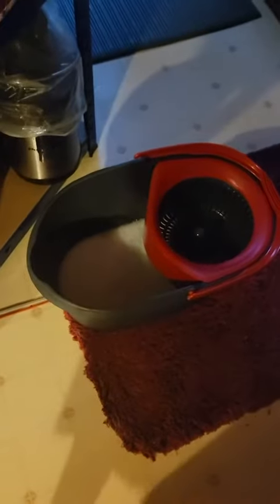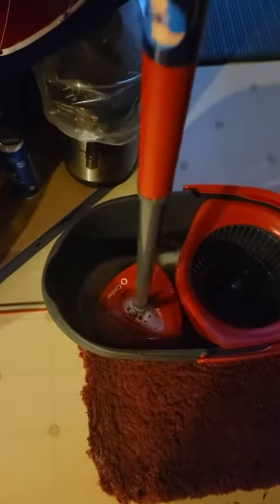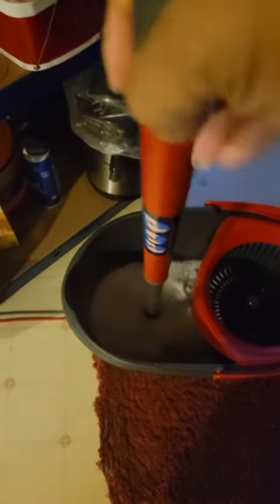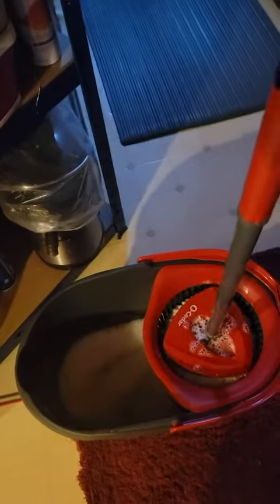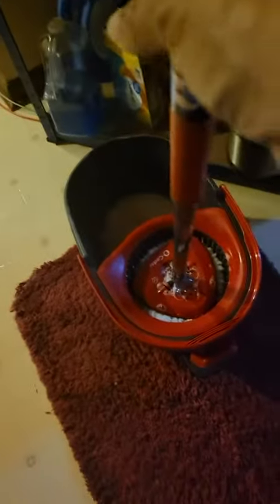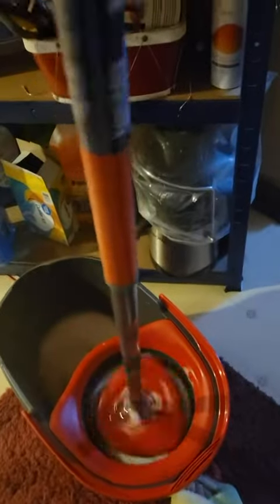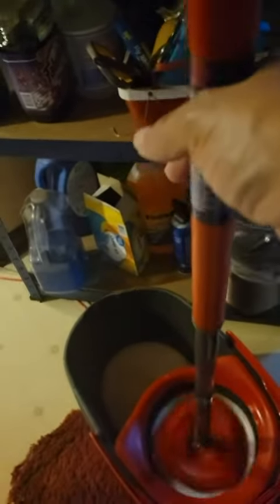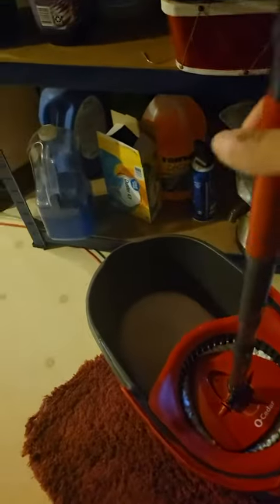O Cedar Easywring Microfiber Spin Mop &amp; Bucket Floor Cleaning Syst